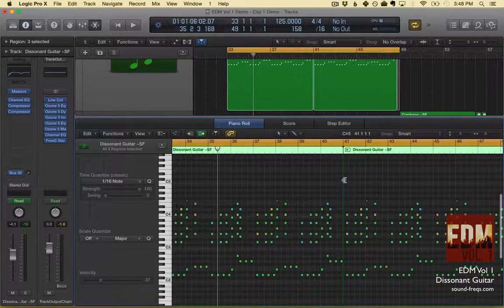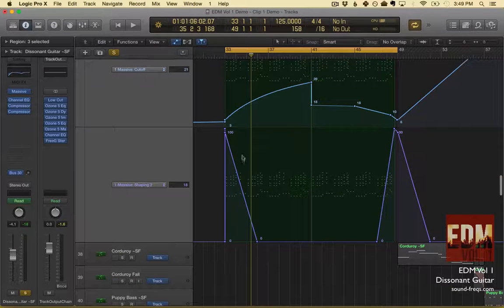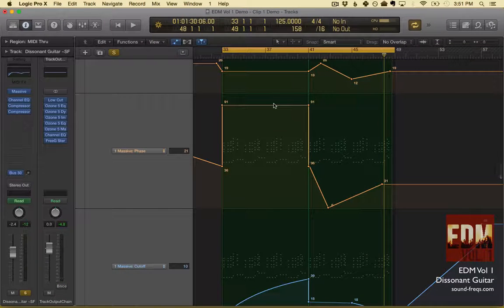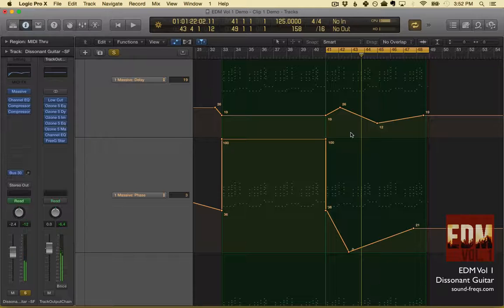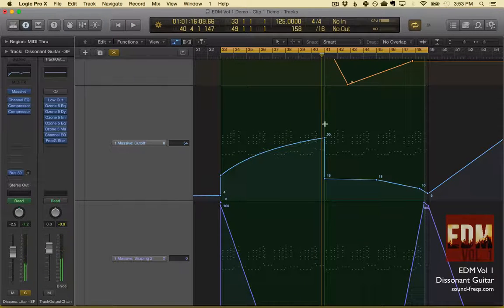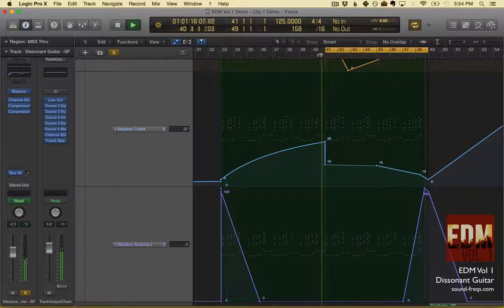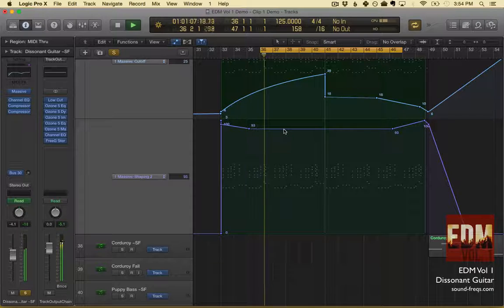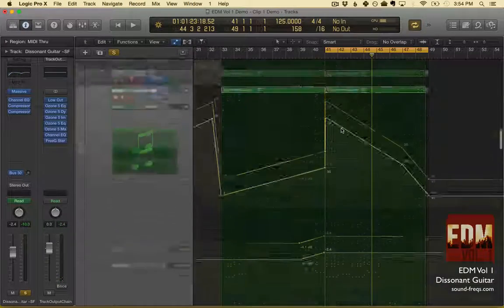[Behind The Scenes] EDM Vol 1 Demo - Dissonant Guitar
Watch exactly how I used "Dissonant Guitar" in the EDM Vol 1 demo. You'll see the exact midi and macro automations I used to create a simple, yet dynamic and interesting part with this preset.

This is one of my personal favorites out of the EDM Vol 1 pack, because of how many awesome textures you can pull out of it.